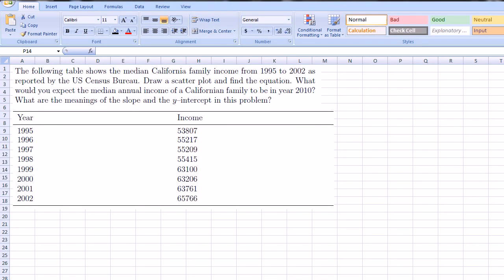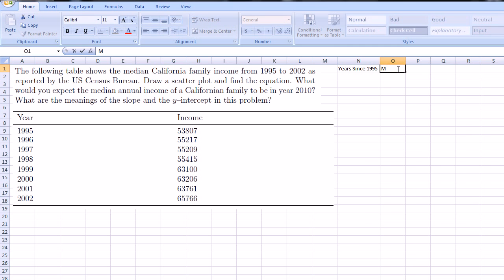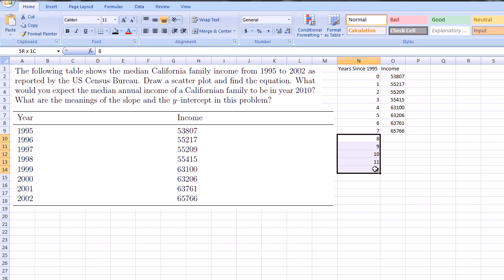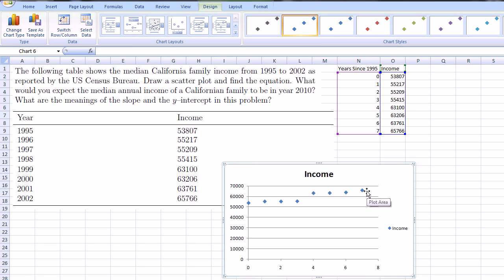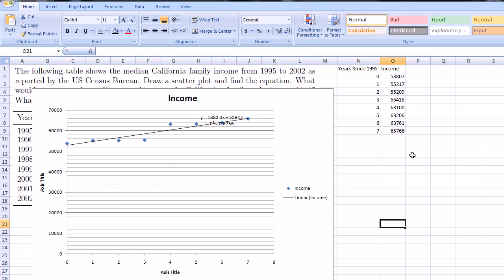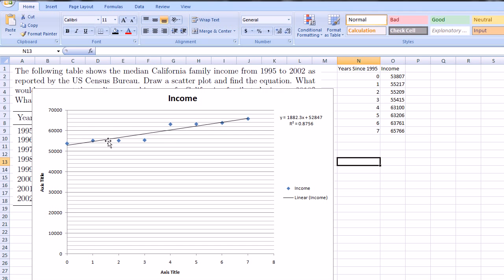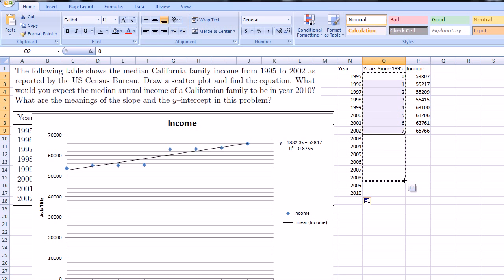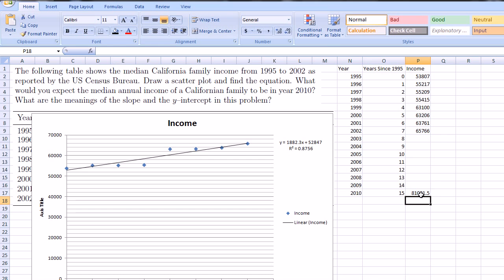037 Fitting a Line to Data